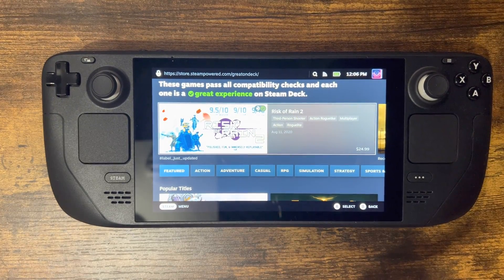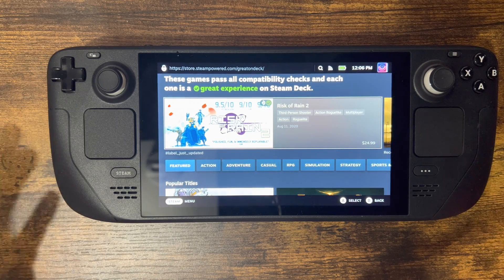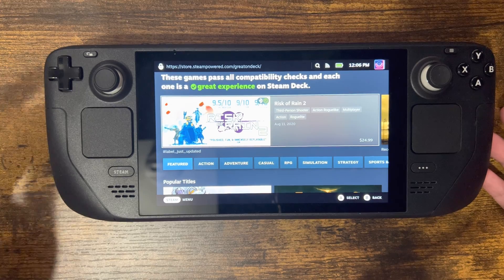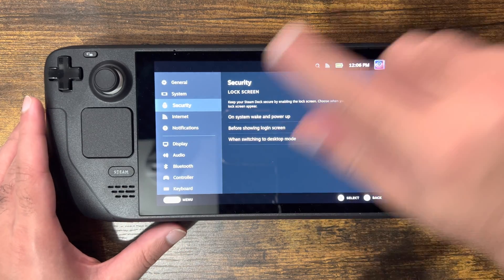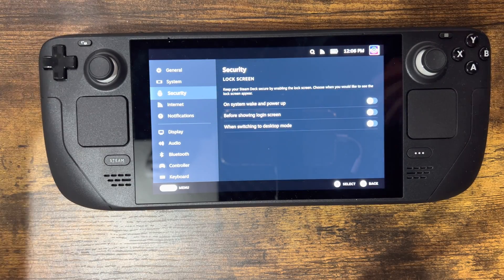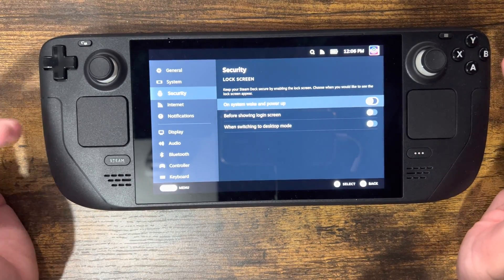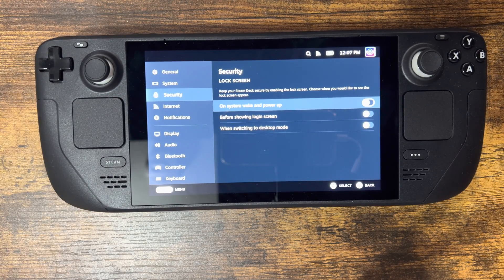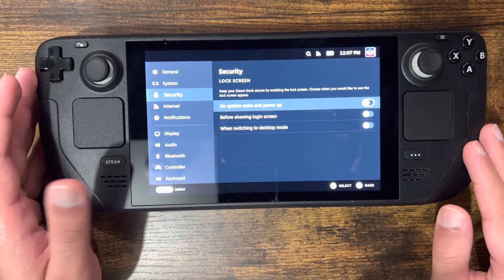How To Put A Password On Your Steam Deck - 2022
In this video, I talk about How To Put A Password On Your Steam Deck - 2022